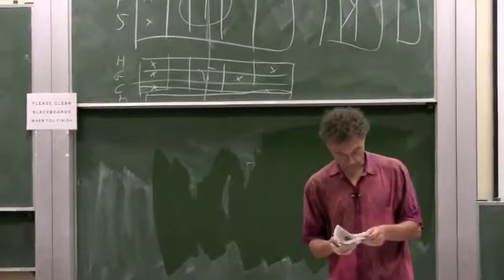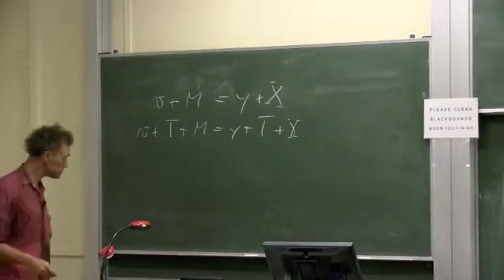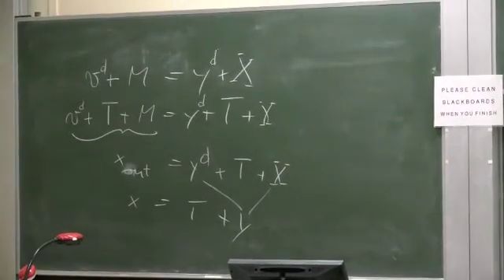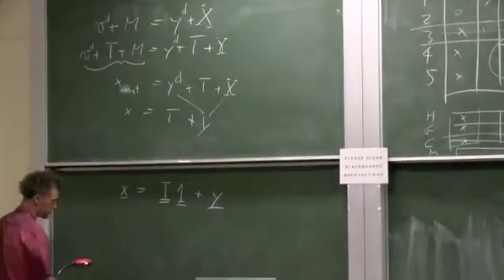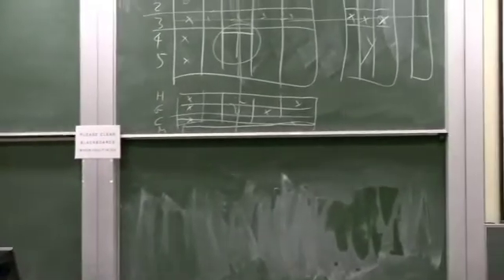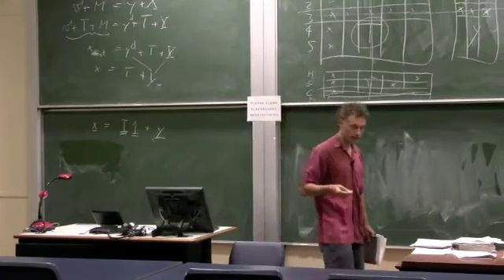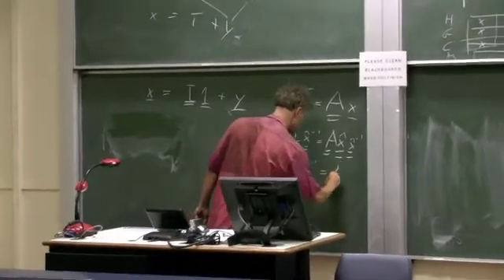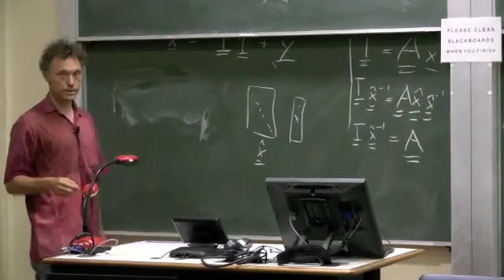Lecture 3 Part 1 Basic input-output relationships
Basic Input-output relationships